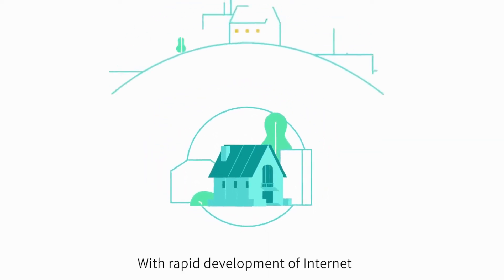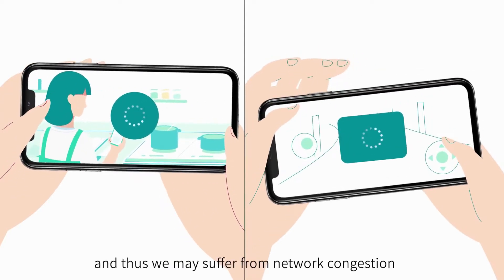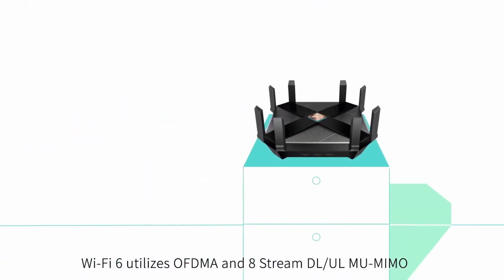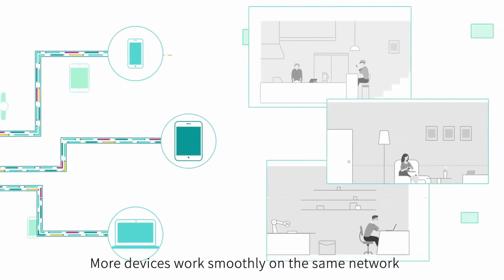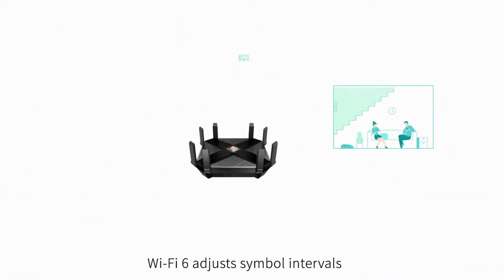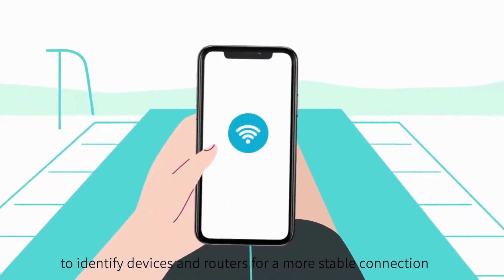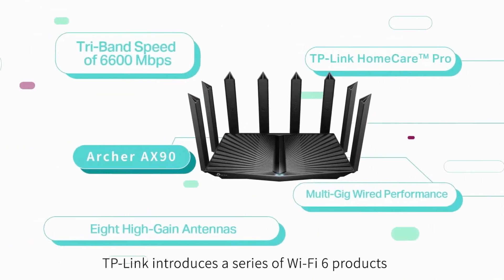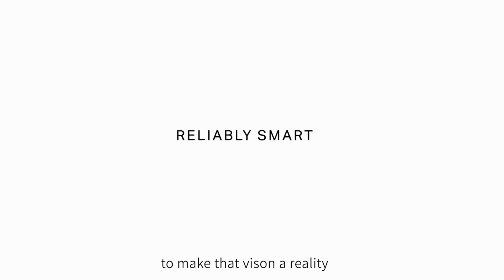TP-Link AX6600 WiFi 6 Router (Archer AX90) |Faster Speed with Wi-Fi 6 Technology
TP-Link AX6600 WiFi 6 Router (Archer AX90) - Tri Band 8-Stream Gigabit Router, MU-MIMO, Dual WAN Ports(2.5G+1G), OFDMA, 1.5GHz Quad-Core CPU tplink router wifirouter

Faster Speed with Wi-Fi 6 Technology

Connectivity Technology Wi-Fi, USB, Ethernet
Brand TP-Link
Control Method App
Frequency Band Class Tri-Band
Wireless Communication Standard 802.11n, 802.11b, 802.11ax, 802.11g, 802.11ac
Security Protocol WPA2, WPA3, WPA2-Enterprise
Number of Ports 5
LAN Port Bandwidth 10/100/1000 Mbps
Data Transfer Rate 6579 Megabits Per Second